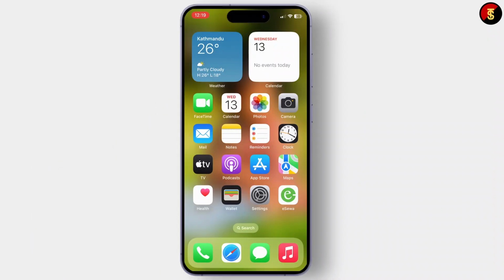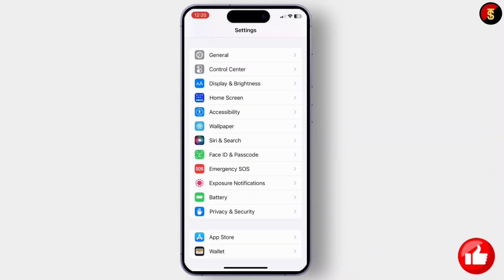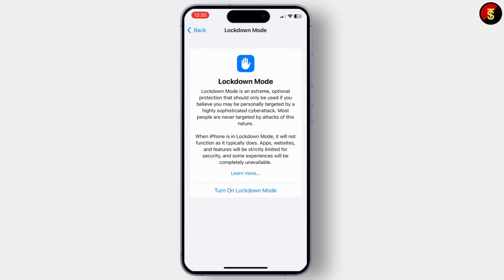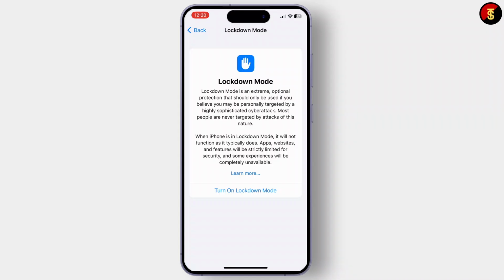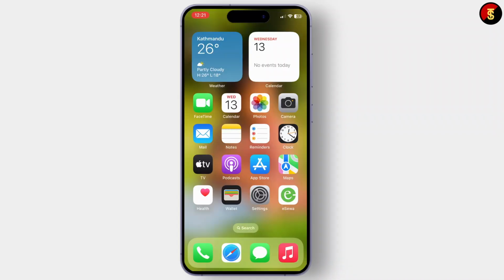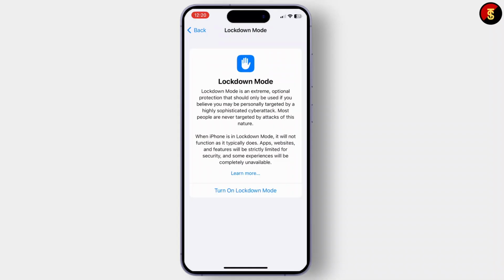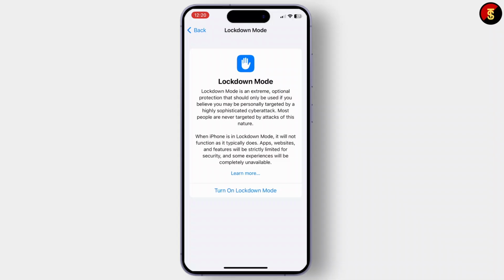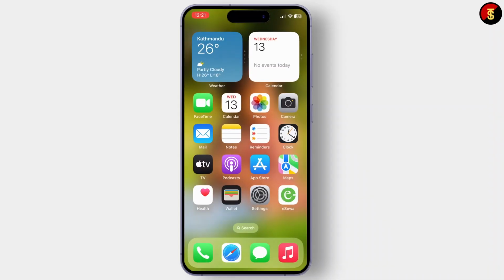Enable Lockdown Mode On iPhone For Maximum SECURITY 🛡️📱 Protect iPhone from Hackers & Cyber Attacks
How To Enable Lockdown Mode On iPhone For Maximum SECURITY 🛡️📱 Turn On Lockdown Mode on iPhone NOW! to Protect from Hackers & Cyber Attacks for Extreme Privacy Settings.

Concerned about targeted cyber attacks, hacking attempts, or spyware? In this tutorial, we show you exactly how to enable Lockdown Mode on your iPhone for extreme security and privacy protection! 🚀🔒

Lockdown Mode is Apple's ultimate defense mechanism designed to protect high-profile targets or anyone wanting an absolute barrier against advanced digital threats. We walk you through your iOS settings step-by-step to activate this mode, explaining how it blocks suspicious links, limits strict web technologies, and cuts off unauthorized connections to keep your personal data entirely safe.

- Security Dashboard Navigation: Where to locate advanced threat settings in iOS.
- Lockdown Mode Explanation: What elements of your phone are restricted to keep you secure.
- The Restart Process: How the device applies system-level security modifications.
- Who it's For: Understanding when you should use this extreme privacy layer.

- Scroll down and tap on Privacy & Security.
- Scroll to the bottom and select Lockdown Mode.
- Review the security criteria and tap Turn On Lockdown Mode.
- Confirm by selecting Turn On & Restart to let your phone reboot safely.

*Found this iPhone privacy guide helpful?*
👍 Like the video if this helped you lock down your device today!

00:00 - Introduction: What is iPhone Lockdown Mode?
00:15 - Navigating to Privacy & Security Settings
00:30 - Accessing the Advanced Lockdown Mode Menu
00:44 - Reviewing How Lockdown Mode Protects Your Data
00:58 - Activating the Feature & System Restart Confirmation
01:10 - Post-Restart: What App Features Are Now Limited